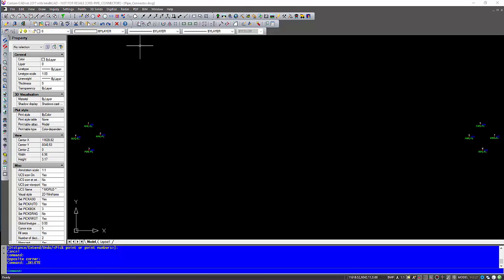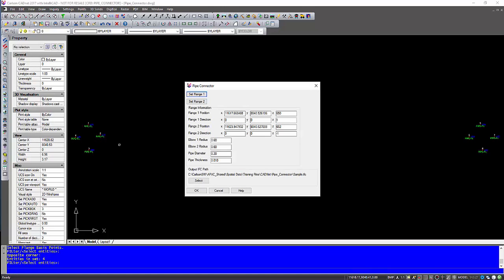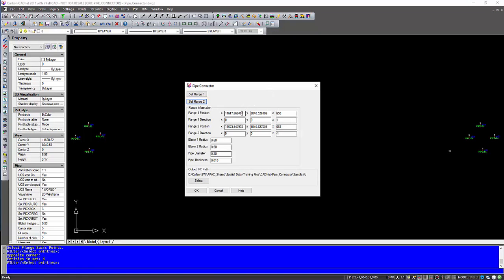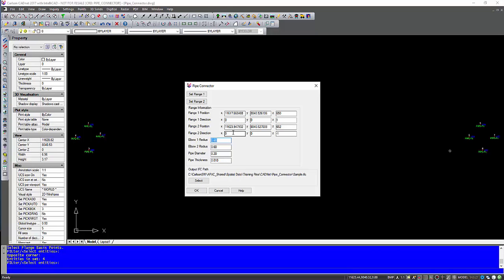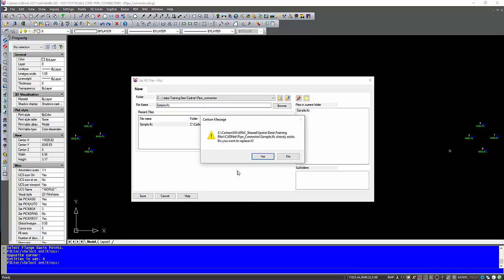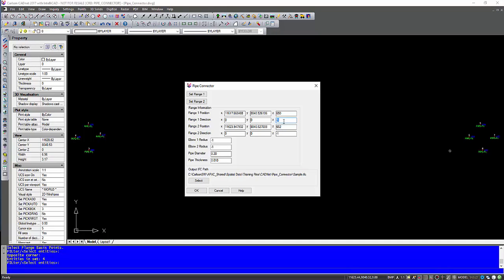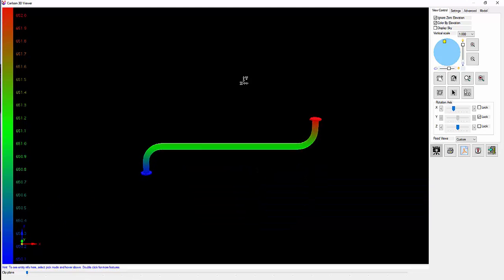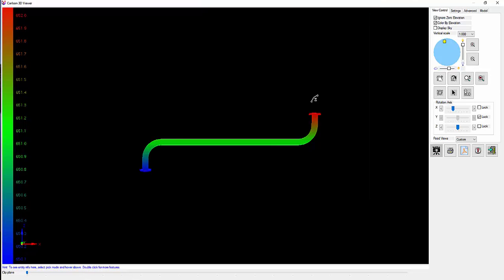Pipe Connector Command in CADnet 2017